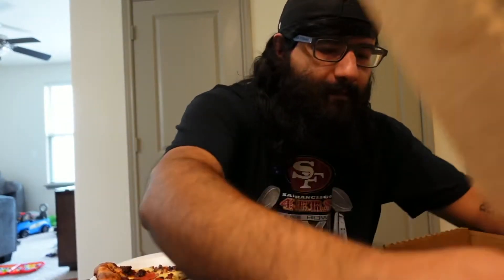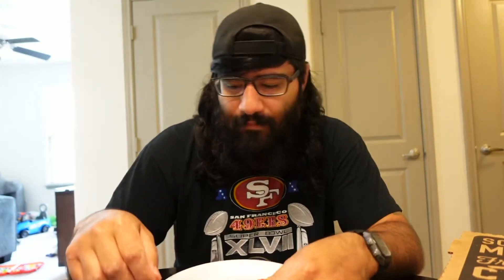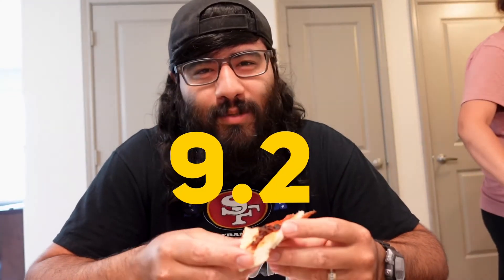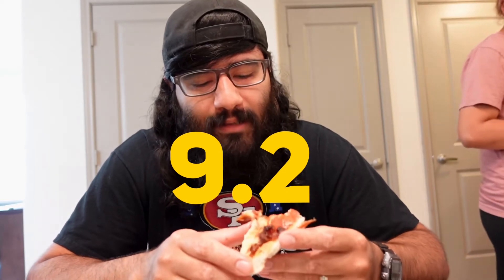South flo pizza review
This episode we try out HEB’s South Flo Pizza